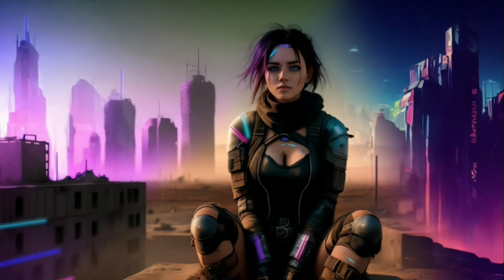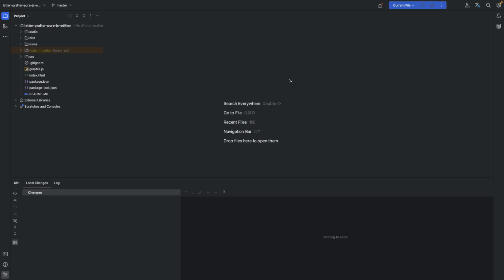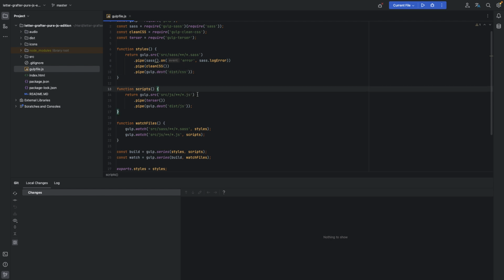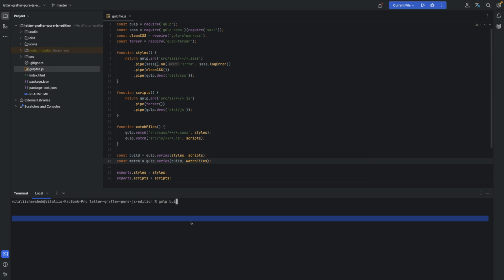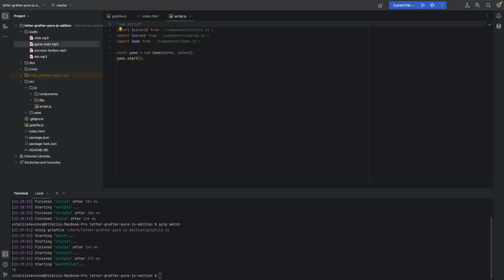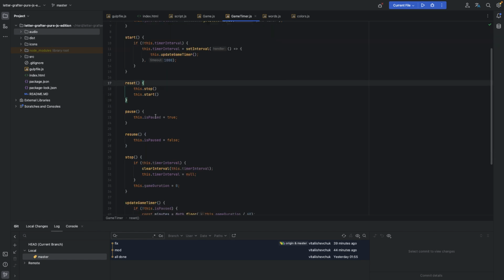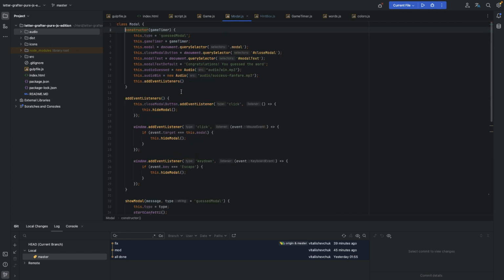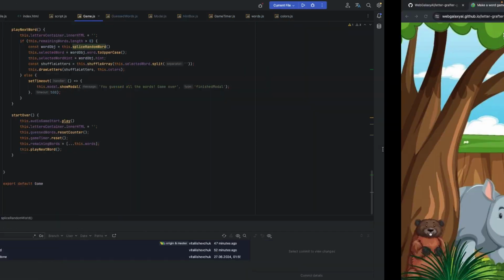How to Make a Word Game Using Pure JavaScript. Letter Crafter.